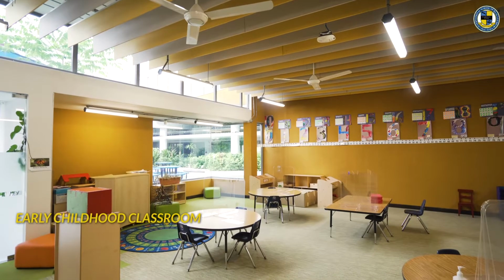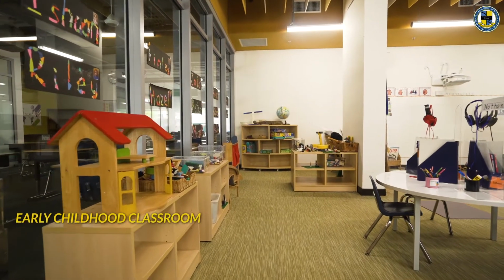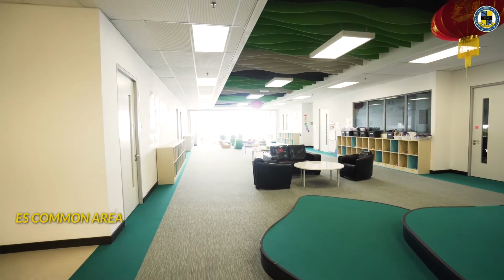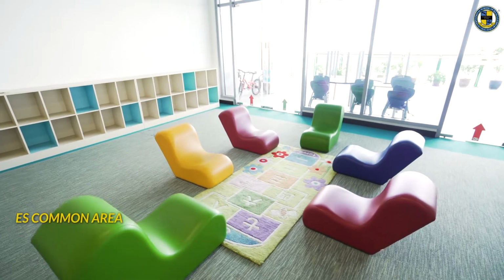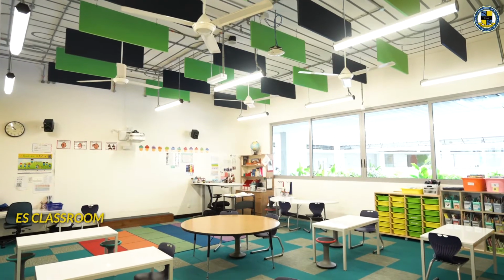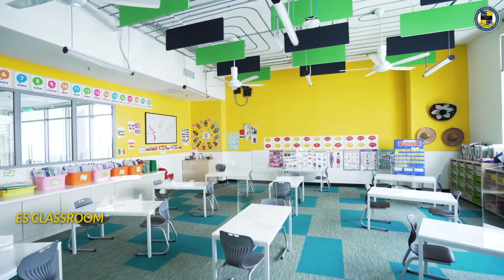Elementary School Campus Tour | The International School of Kuala Lumpur (ISKL)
Our Elementary School is designed to meet the learning styles and developmental needs of young children. It includes our Early Childhood that features large, well-resourced classrooms and learning spaces where independence is nurtured and curiosity encouraged.

It also has been designed to provide developmentally appropriate learning spaces such as a child-friendly kitchen, woodworking, art studio, outdoor learning spaces, climbing walls purposely built for gross motor development in the playground. Our youngest learners also have access to a wide range of technology tools to enhance their learning.

The campus features purpose-built classrooms and common areas for Elementary students. Students benefit from small class sizes, a friendly, caring environment, and access to many technology tools that enhance learning. The commons area in each level provides excellent space for teamwork and collaborative learning activities for a whole grade.

Our Early Childhood and Elementary students can also enjoy various activity spaces only accessible to our younger students, like the Elementary pool and Elementary indoor gym.

Curious to find out more? Click here to explore more of the ISKL campus!